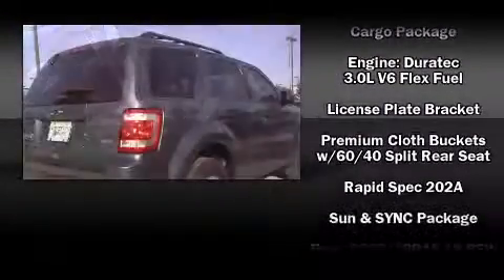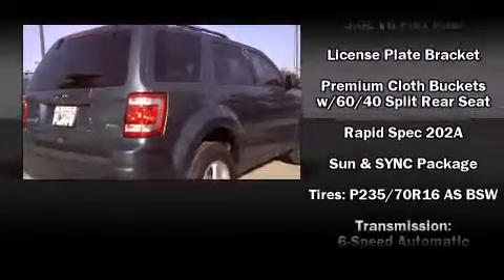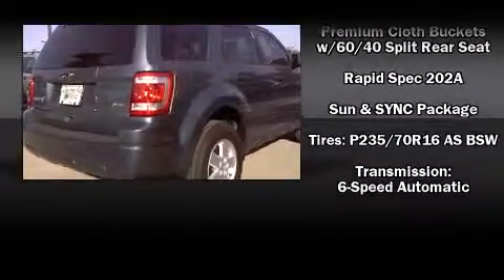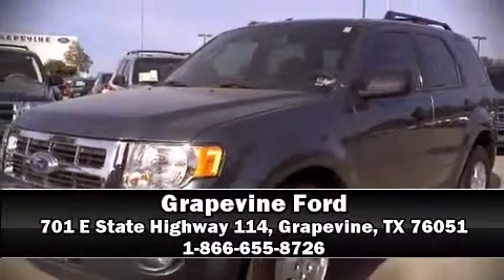2011 Ford Escape XLT SUV in Grapevine, TX 76051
Grapevine Ford
701 E State Highway 114

Load your family into the 2011 Ford Escape. Smooth gearshifts are achieved thanks to the 3 liter 6 cylinder engine, providing a spirited, yet composed ride and drive. Top features include a split folding rear seat, 1-touch window functionality, a trip computer, an automatic dimming rear-view mirror, an outside temperature display, cruise control, available rear view camera and more. Ford ensures the safety and security of its passengers with equipment such as: head curtain airbags, front SIDE impact airbags, traction control, brake assist, ignition disabling, and ABS brakes. TheAdvanceTrac system with Roll Stability Control reduces the chances of roll-overs. Our knowledgeable sales staff is available to answer any questions that you might have. They'll work with you to find the right vehicle at a price you can afford. We are here to help you.